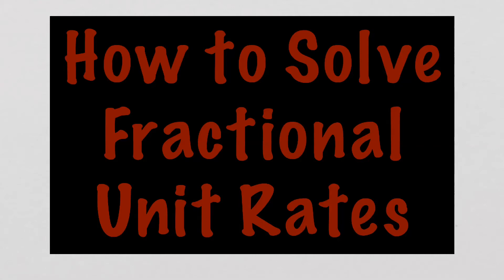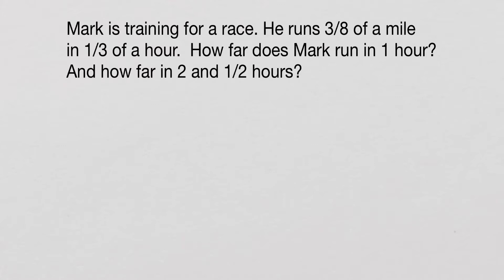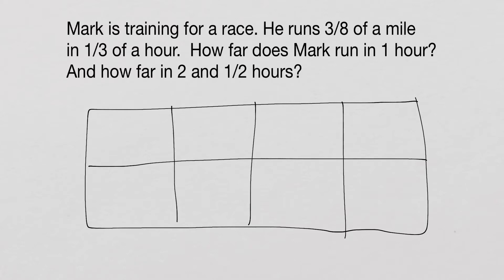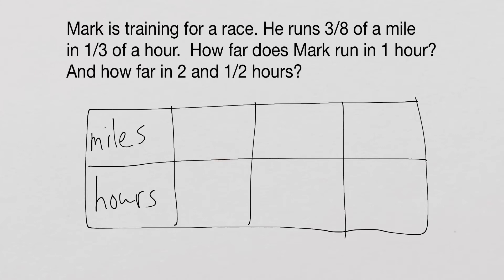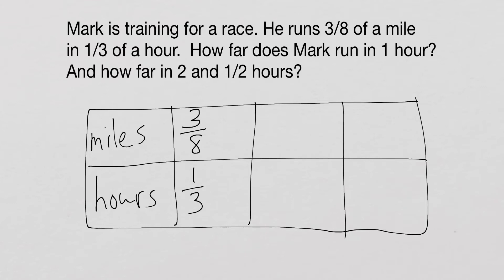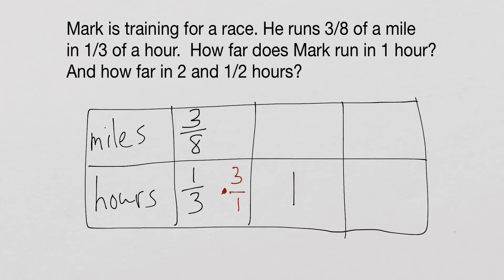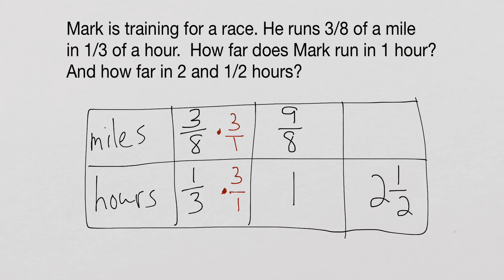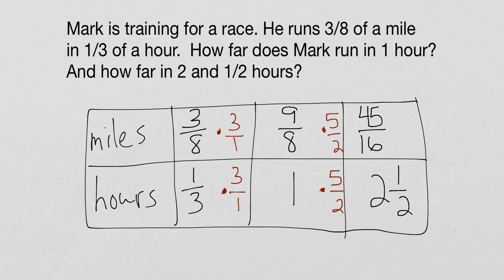Fractional Unit Rates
How to solve fractional unit rates